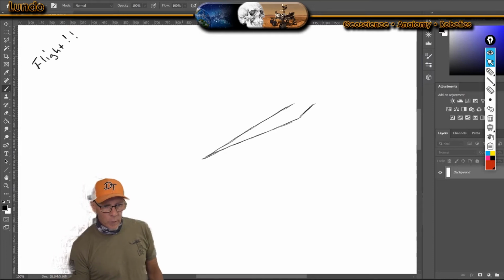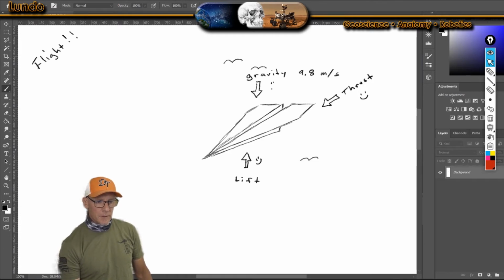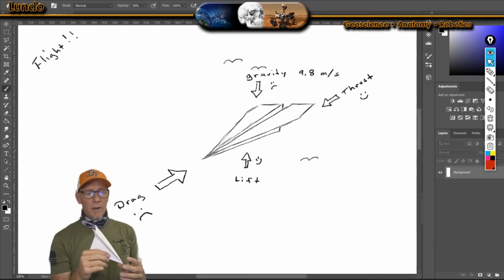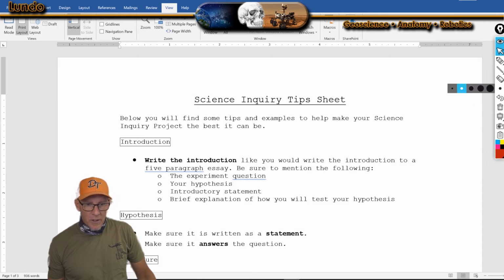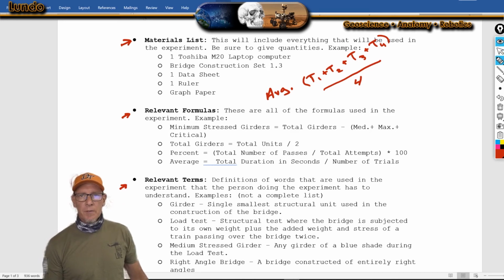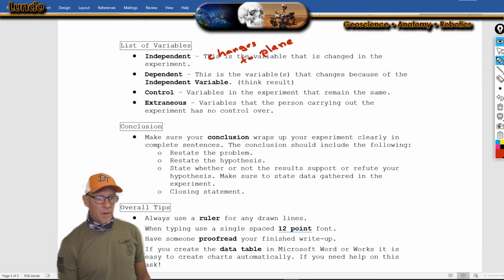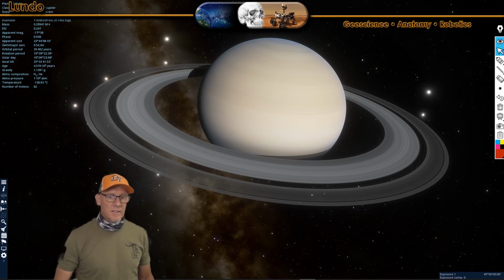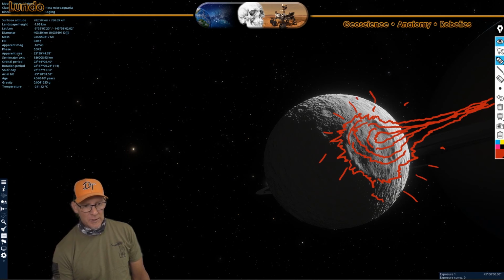Inquiry Tips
Tips to help you complete your inquiry assignment.